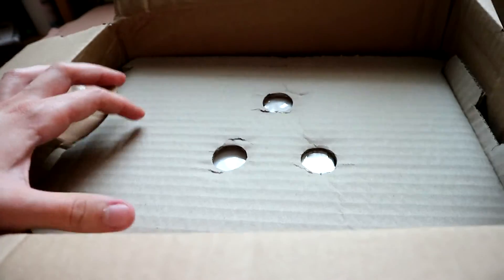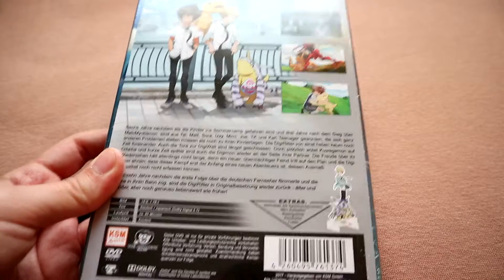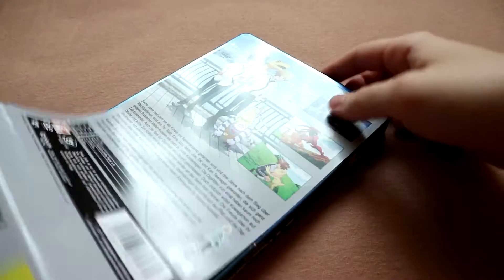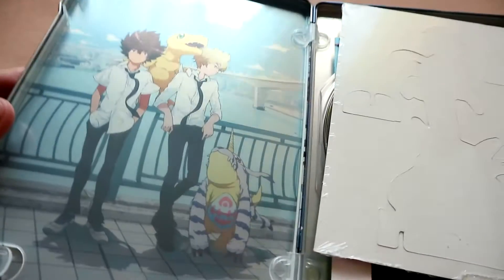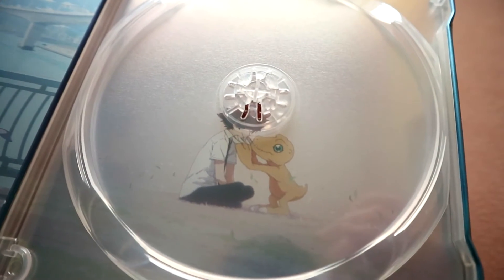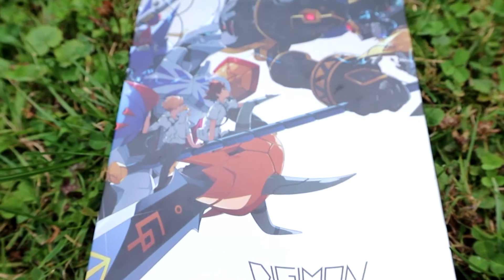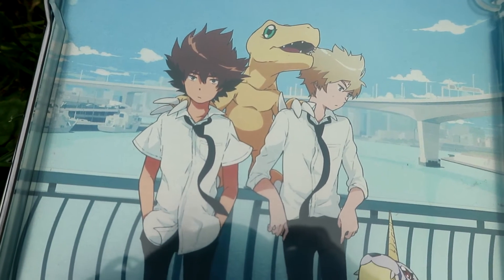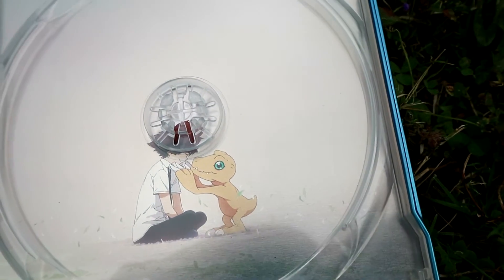DIGIMON TRI CHAPTER 1 UNBOXING // GERMAN LIMITED EDITION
Hi Guys!

Welcome to my Unboxing of the German limited Edition of the very first Digimon Adventure Tri Movie in a nice FuturePak.